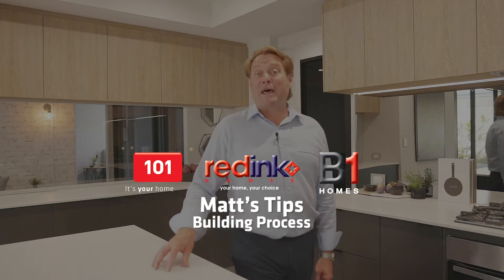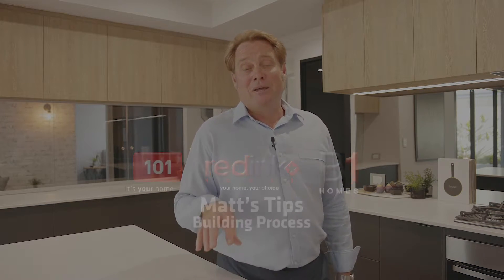Matts Tips | Building Process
Matt explains the process you go through when building a house.